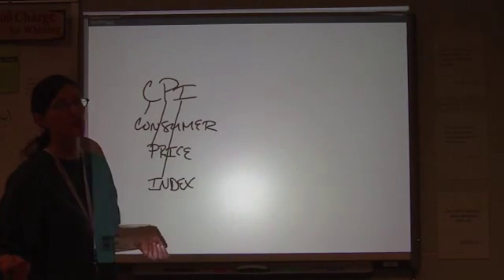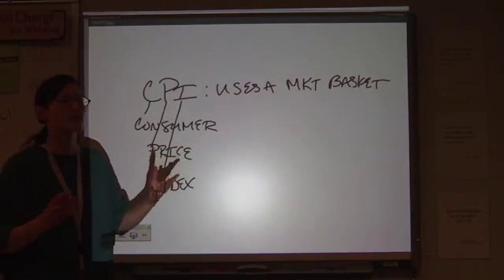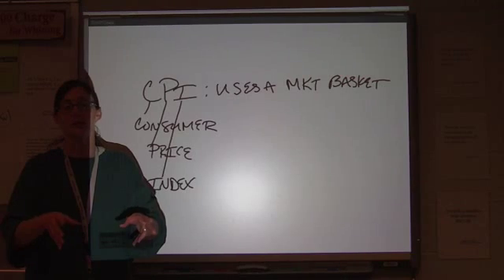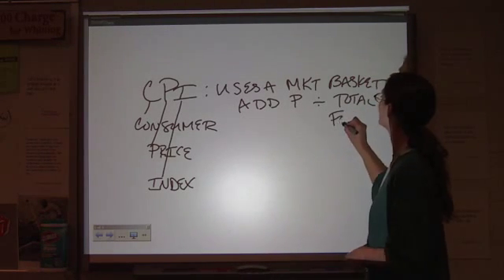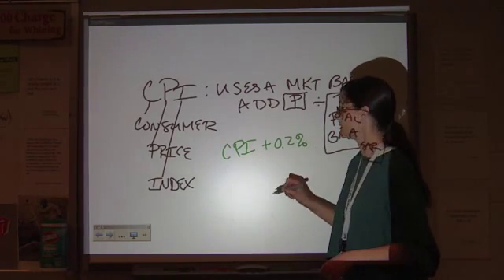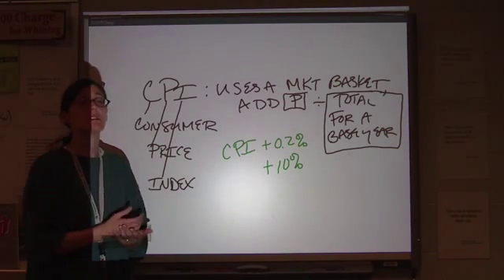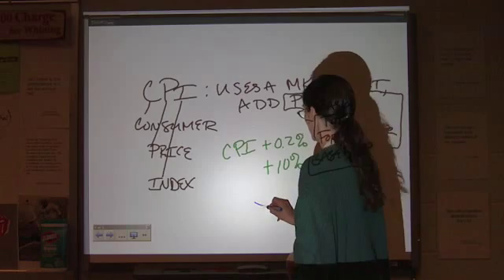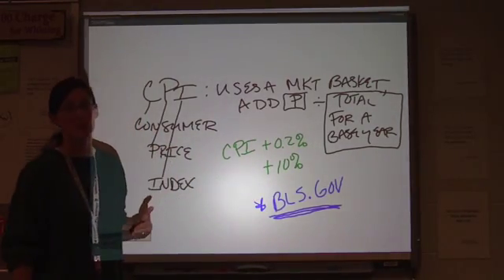AP Macroeconomics Unit 2 - Part 4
The Consumer Price Index